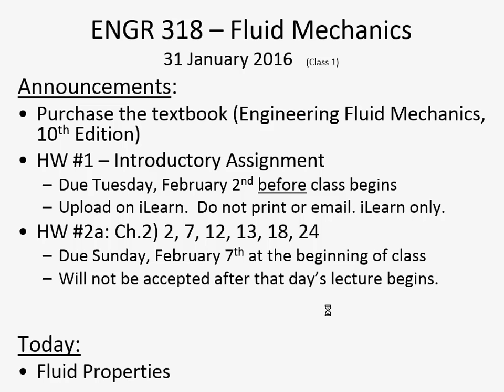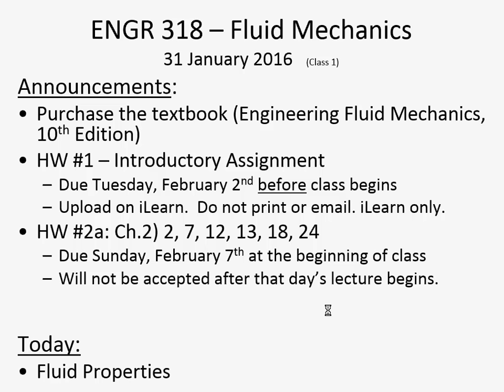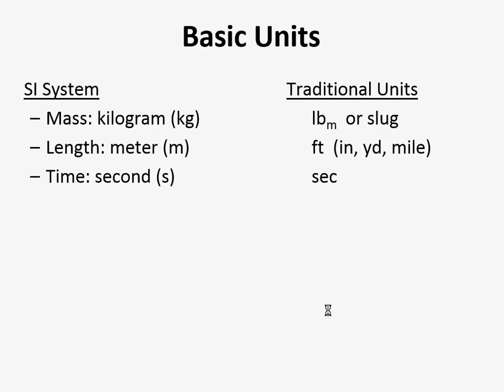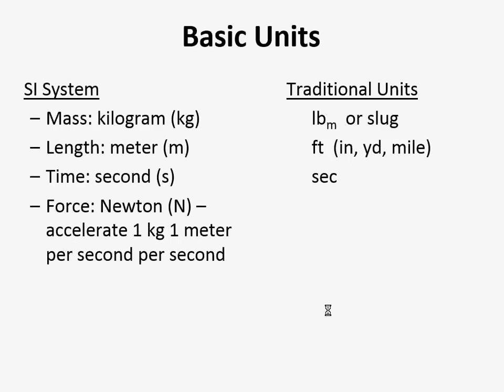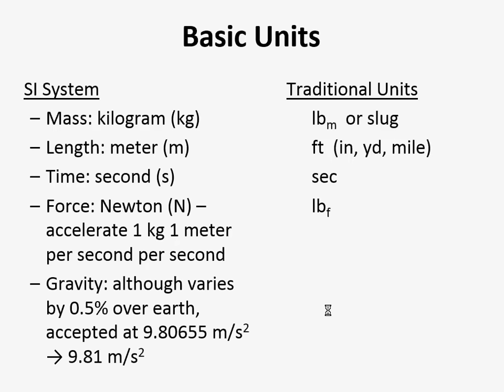CVE 240 - Class 1 (Fluid Properties, Bulk Modulus of Elasticity) 31 Jan 2016